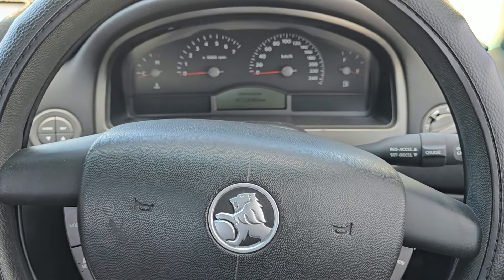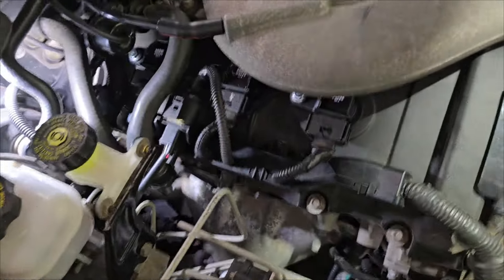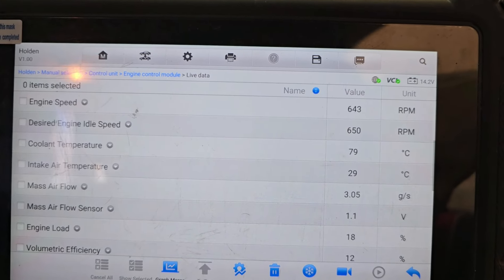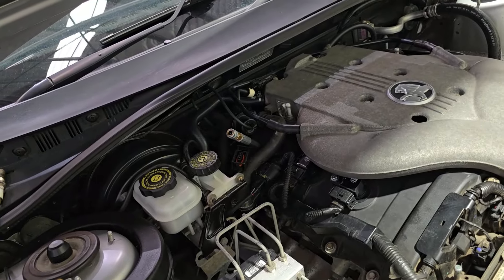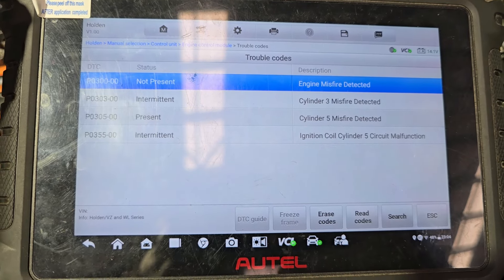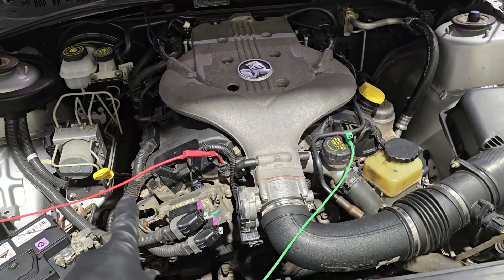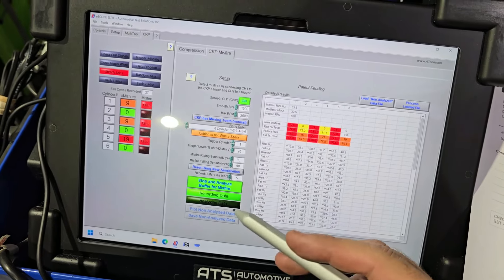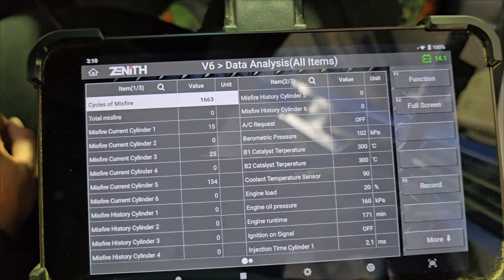VZ Commodore Random Misfire Only On Bank 1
In this video, we get a VZ Commodore in that has had a whole lot of parts thrown at it to no avail. We end up diagnosing it for the customer.